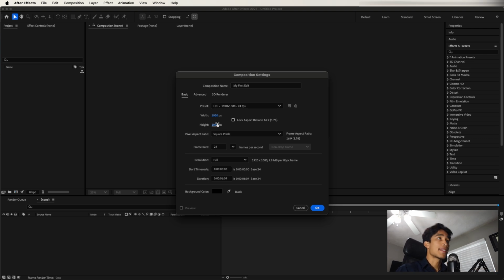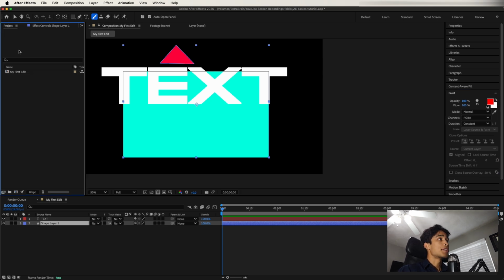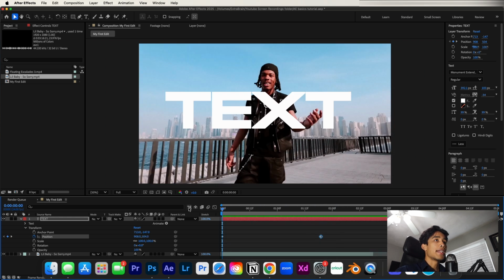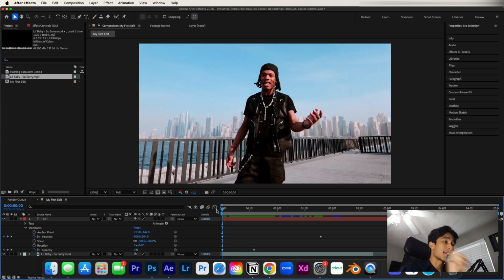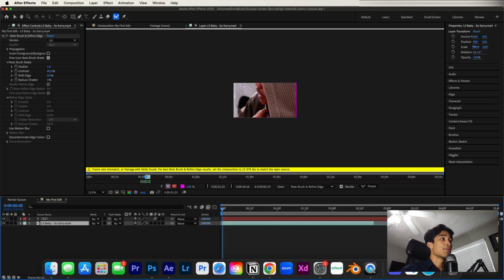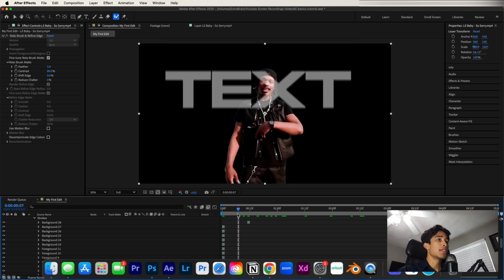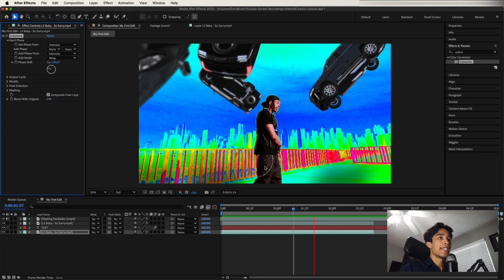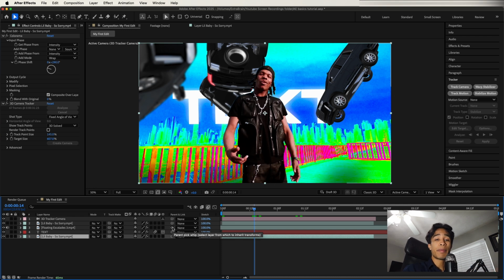Learn ALL of After Effects in UNDER 15 Minutes| Tutorial